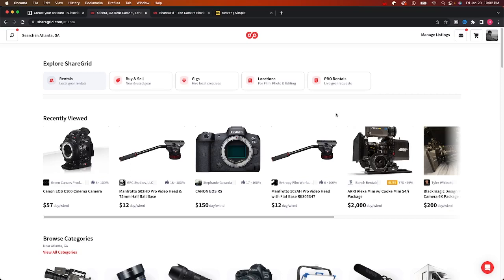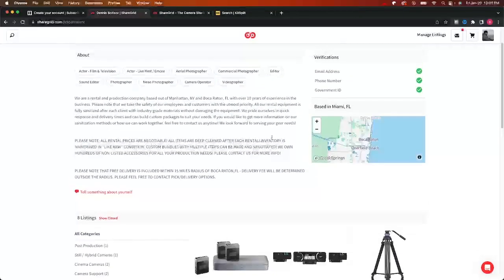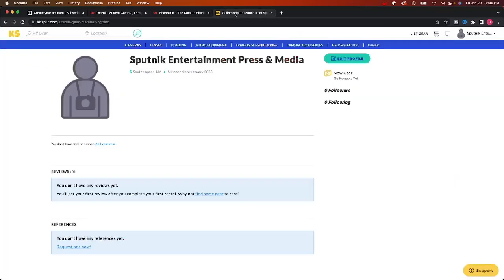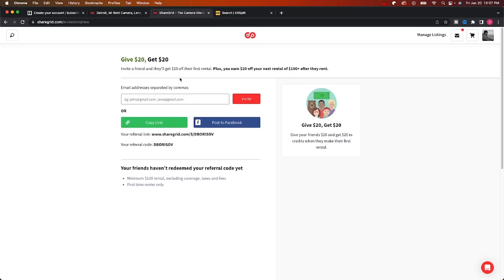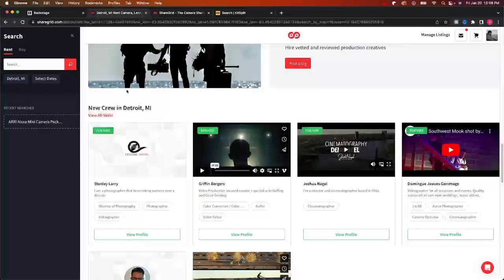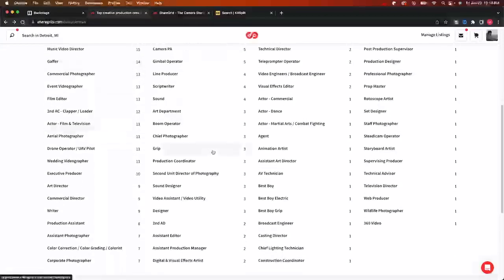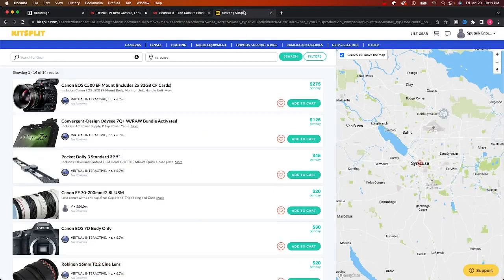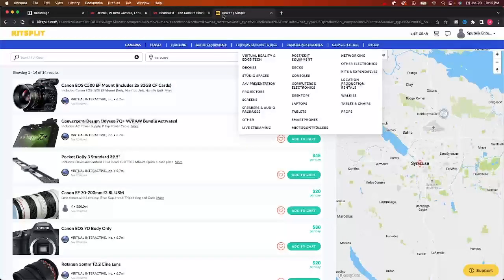KITSPLIT VS SHAREGRID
Hey guys in todays video I wanted to do the final head to head battle between Kitsplit and Sharegrid to determine who is the peer to peer marketplace champion. We go over their similarities (and differences) and eventually I declare my personal favorite.

I also apologize for sounding like a zombie in this video...I will be addressing it in the upcoming video but I want to know which one is your favorite and why!

If you havent seen our videos on the two platforms they are included under!

ABOUT KITSPLIT

KitSplit is making gear rentals more enjoyable and affordable for a huge community of artists and filmmakers. Called “the Airbnb of cameras” by Forbes , No Film School , and Fast Company , our community marketplace connects creative professionals with owners of top notch equipment, including production companies, individuals, and rental houses.

KitSplit saves time and money with a streamlined rental process. Renters can search across thousands of vendors at once, buy shoot insurance on the spot, and order on-demand delivery and pickup. Equipment owners can safely make money renting gear out to vetted and fully insured professionals.

ABOUT SHAREGRID:

ShareGrid's roots began when a photographer and a filmmaker decided to combine their passion for cameras, and their love of technology, to enable access to idle gear for aspiring creatives. With the launch of the first ShareGrid community in Los Angeles in 2015, ShareGrid soon grew nationwide to network of over 150,000 video and photo artists around the US coming together to share over $1b of creative gear with each other.
In 2022, ShareGrid joined the Backstage family of brands to grow ShareGrid's trusted community even further.
Thank you for being part of the journey!